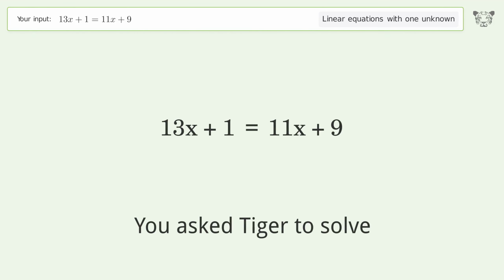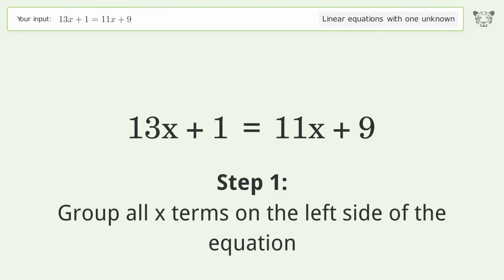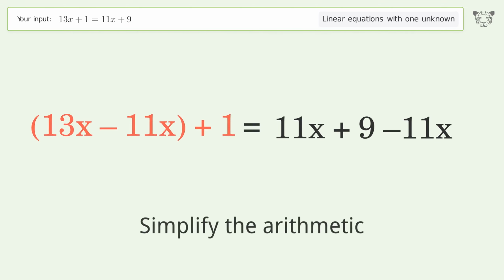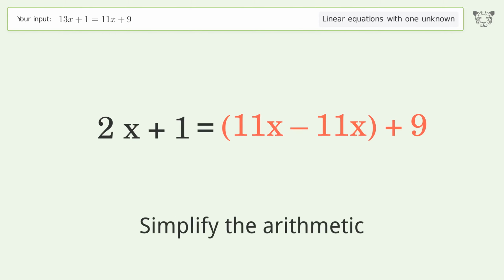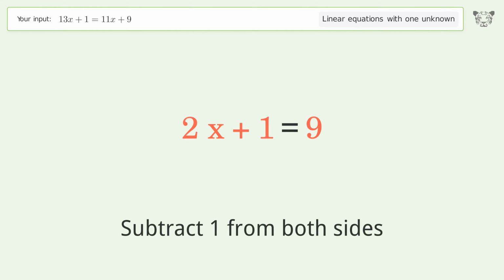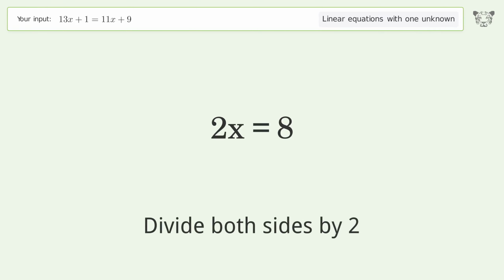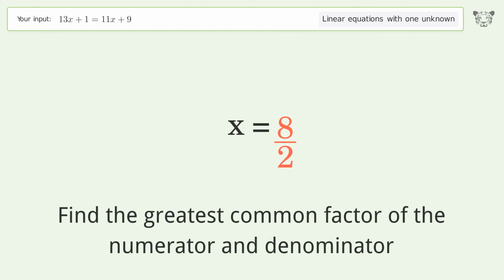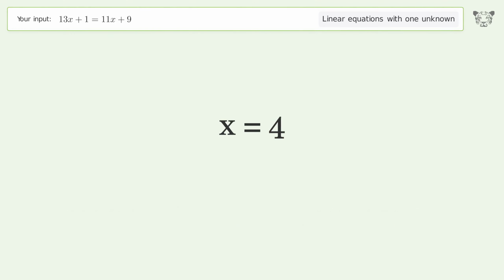Solve 13x+1=11x+9: Linear Equation Video Solution | Tiger Algebra